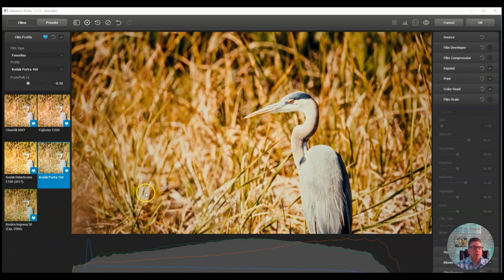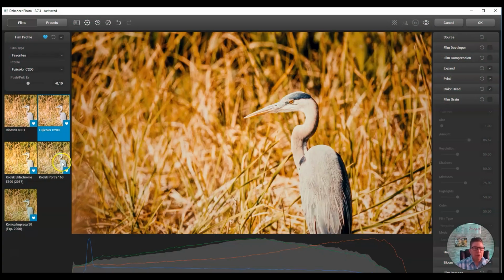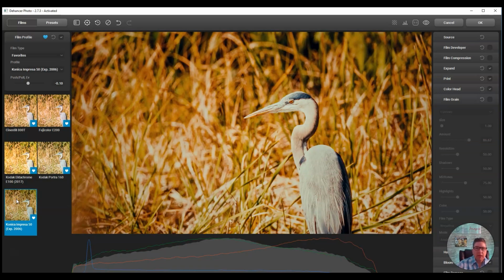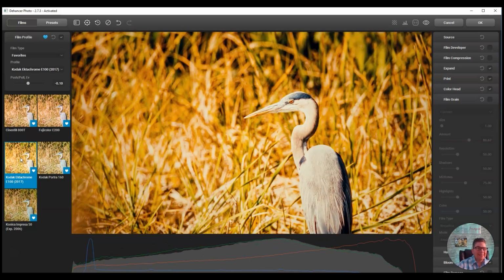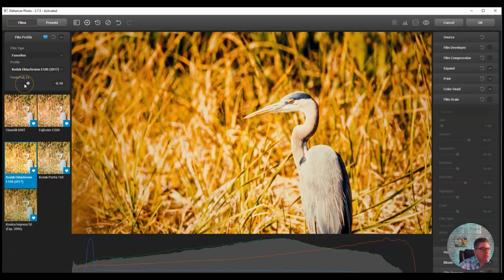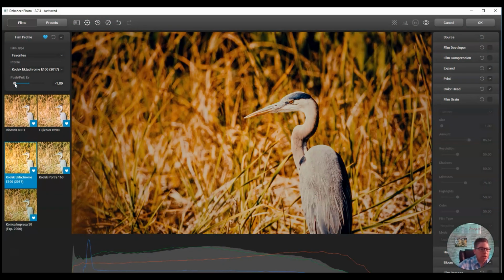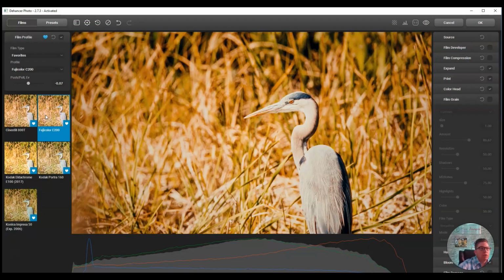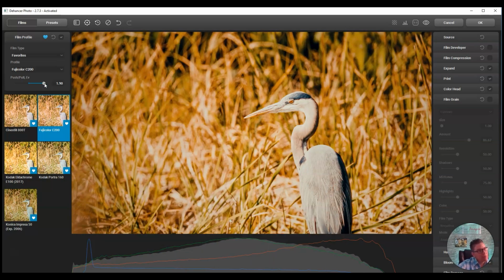🎬 DEHANCER Film Profiles EXPLAINED! Push/Pull, Negatives & The Magic of Film Looks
Get your FREE Guide: "How to step up YOUR photography Skills in 5 Easy Steps"

Ever wondered how digital footage gets that authentic film look? In this video, we break down Dehancer's Film Profiles—what they are, show you how they replicate real film stocks, and the art of Push/Pull processing. Learn the difference between positive and negative film, how it is used, and how Dehancer lets you mimic classic Kodak, Fuji, and more with stunning accuracy. Whether you're a colorist, filmmaker, or just a film look junkie, this guide goes more into what film profiles are in the Dehancer and a bit about old film!

👉 What We Cover:
0:00 - Introduction
01:18 What are film profiles?
01:45 Understanding Profiles vs. Stock film: Comparison Idea
07:04 Negative types; Negative/Positive
12:42 Inside Dehancer; Negative and Positive examples
14:37 push/Pull EV
16:56 Thumbs up
17:06 Summary
17:50 Wrap up
18:03 Examples of Push/Pull

💬 Got questions or ideas you'd like me to dive into? I'd love to hear them! Let’s grow and create together! Please share with others who you think would enjoy this content as well!

Color grading done with Dehancer on the photographs
Heads up: If you use my code, I get a small kickback if you buy—at no extra cost to you. :)

ES_Green Summer Waves-Qeeo
ES_From Hear on Out- Got Happy
ES_Heavy Breeze-Thompson Town Flowers
ES_Losing Touch_Got Happy